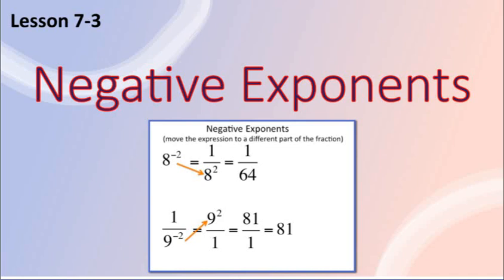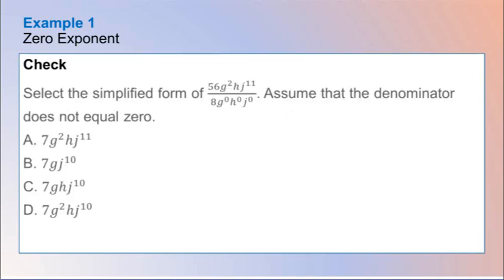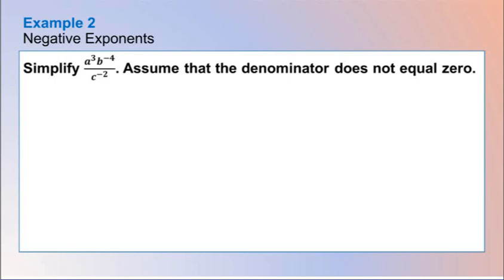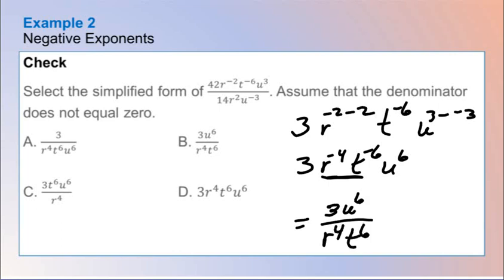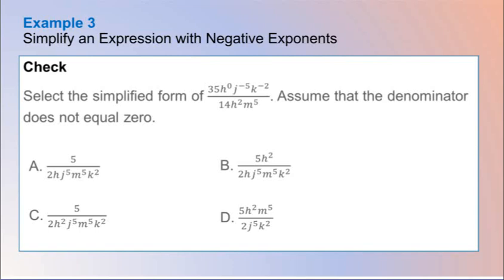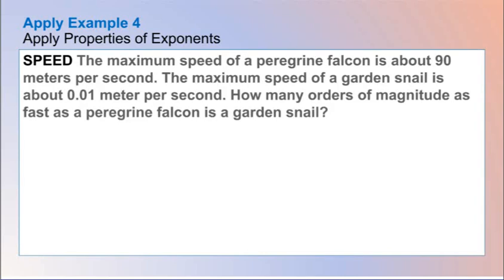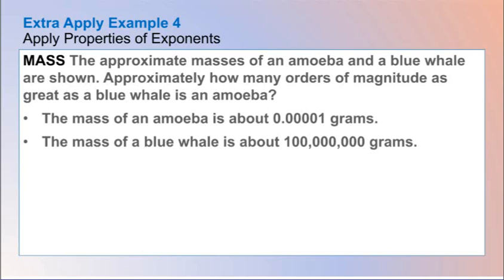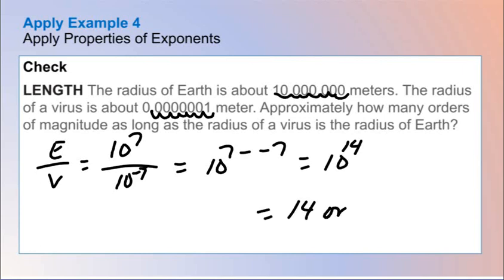Lesson 7-3 Negative Exponents